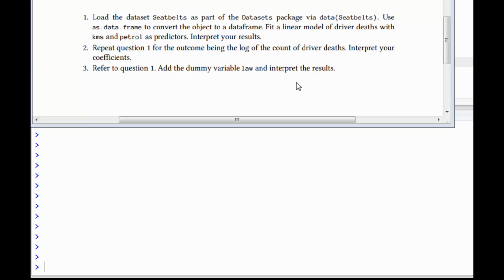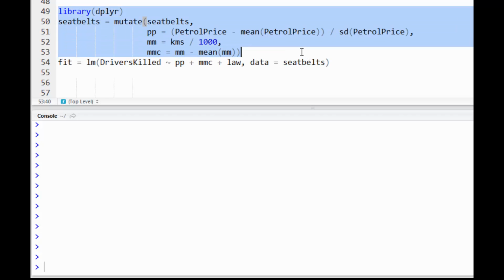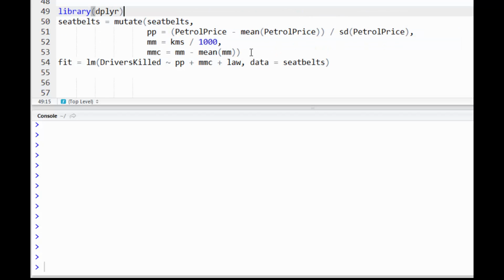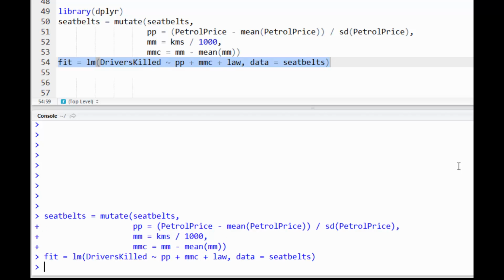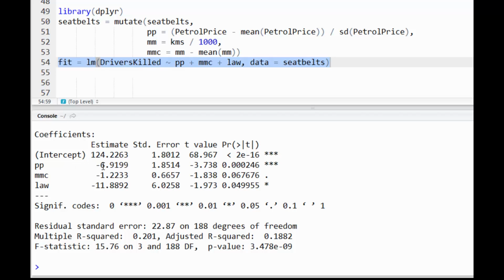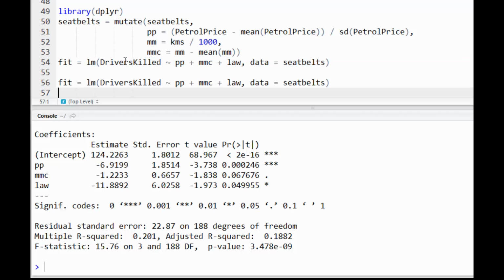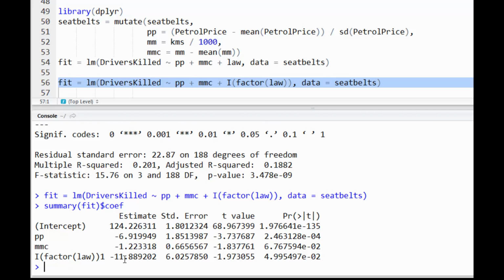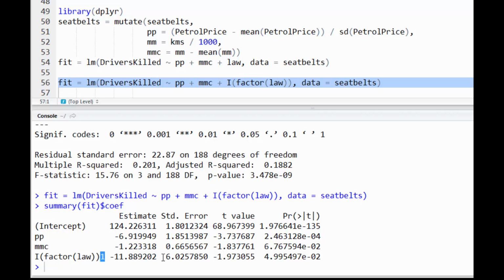Chapter 9 (Examples) Question 3